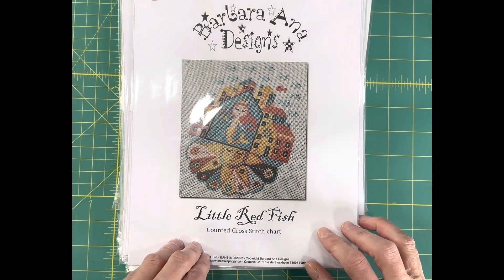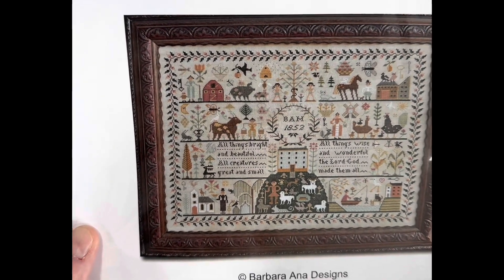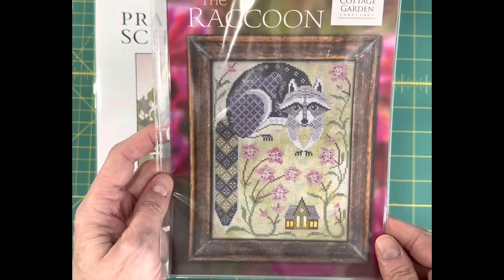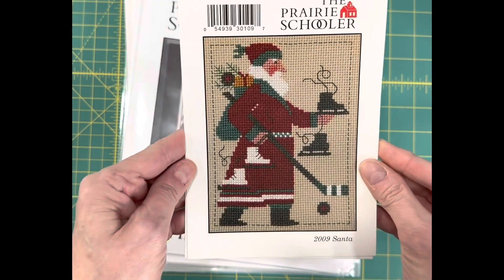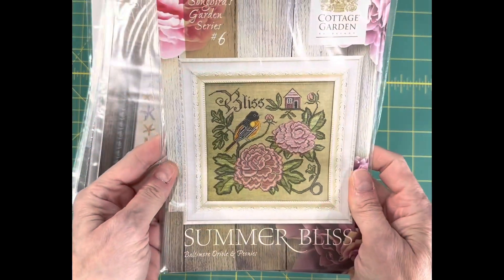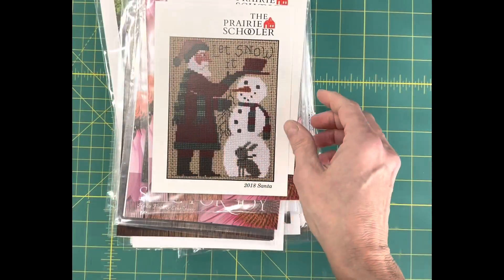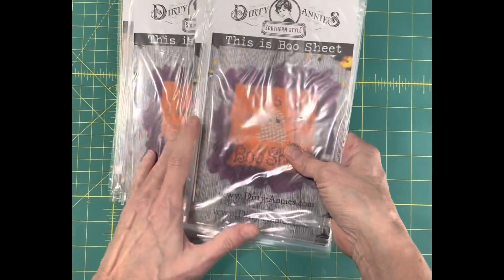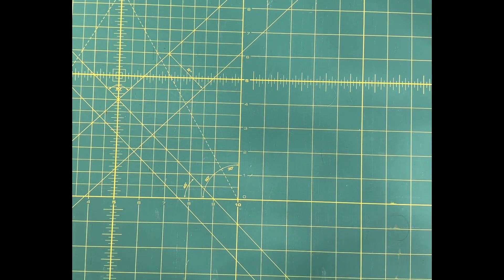Popular Cross Stitch Patterns back in stock at Cobweb Corner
Find these and more at cobwebcorner.com